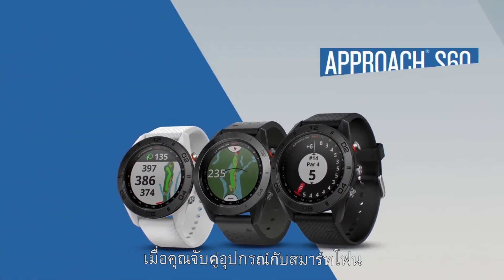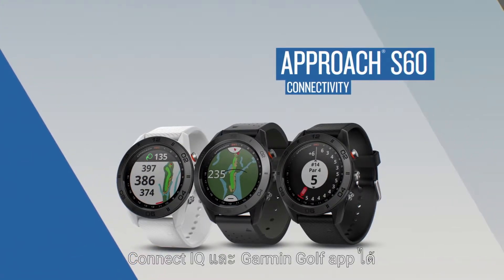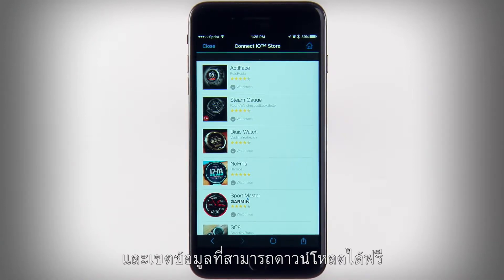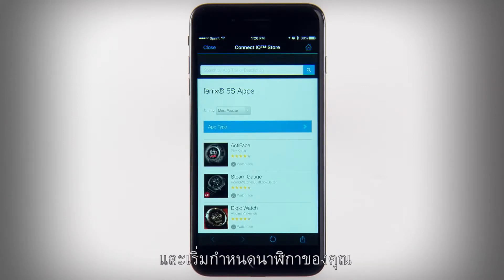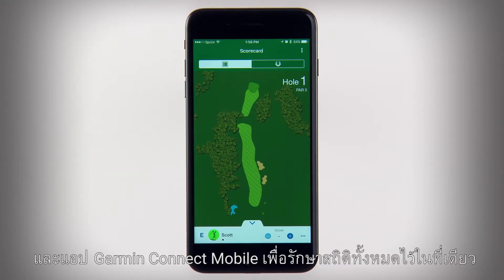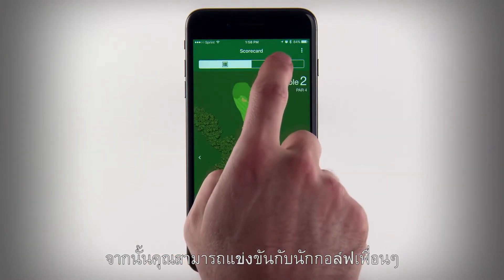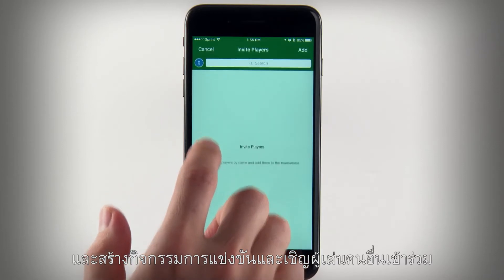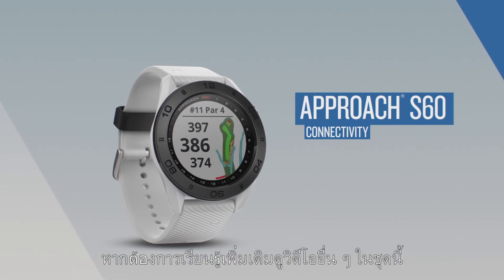Garmin Approach S60: คุณสมบัติที่เชื่อมต่อ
จากการปรับเปลี่ยนอุปกรณ์ของคุณในแบบของคุณเพื่อซิงค์สถิติของคุณกับแอปหนึ่ง, Approach S60 มีคุณสมบัติที่เชื่อมต่อเพื่อช่วยให้คุณเอาชนะคอร์ส